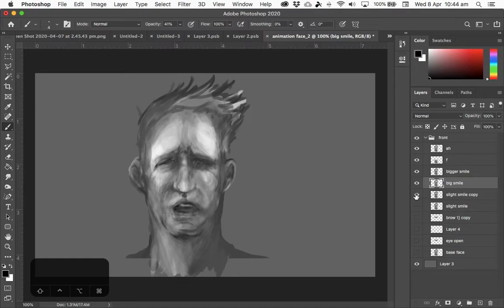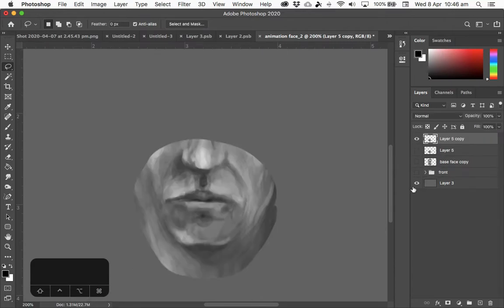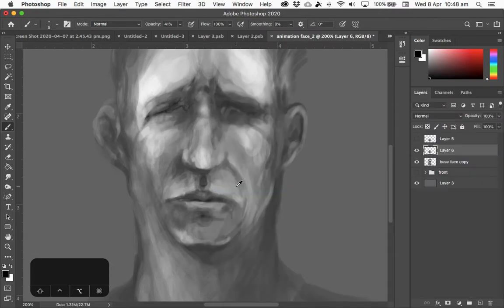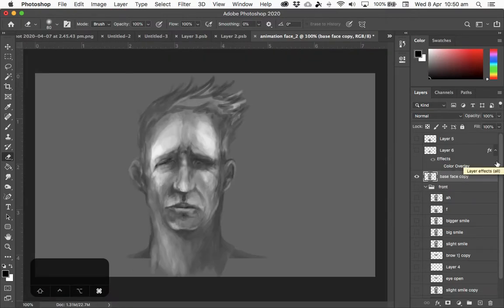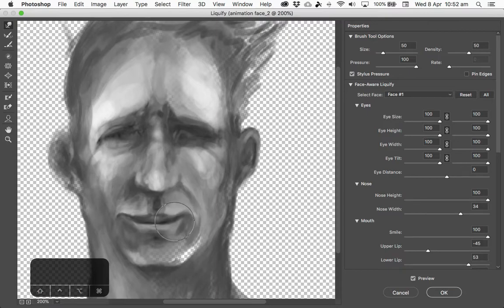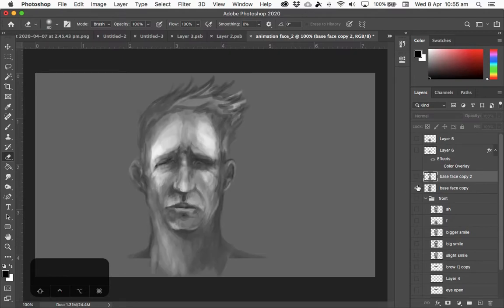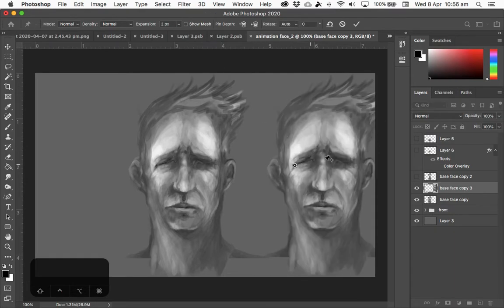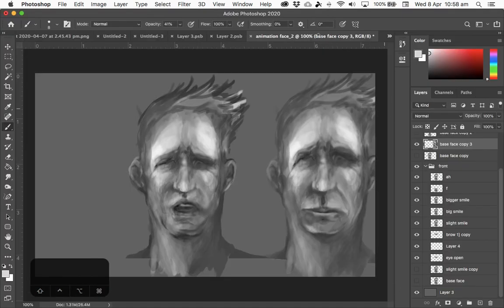face variation video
Using photoshop to create face variations for a character